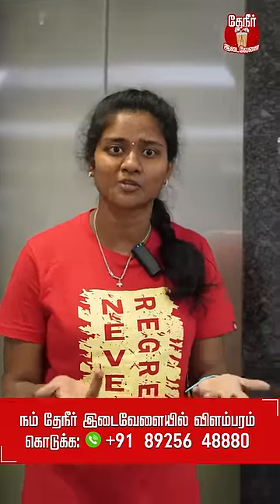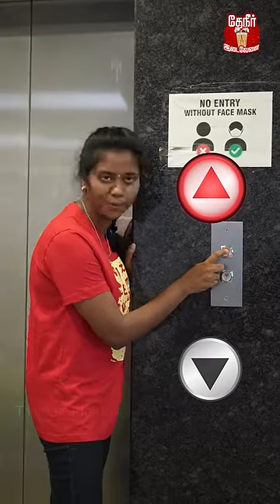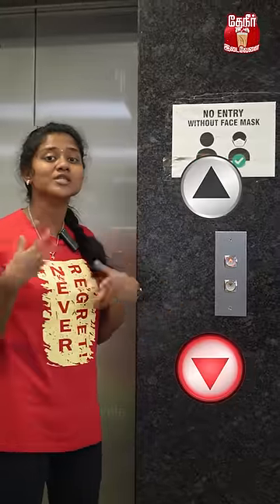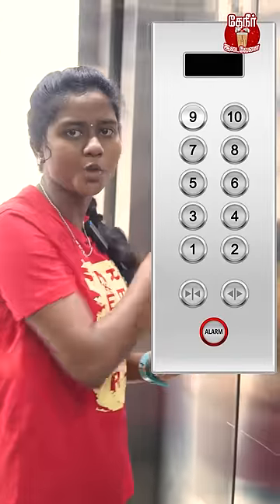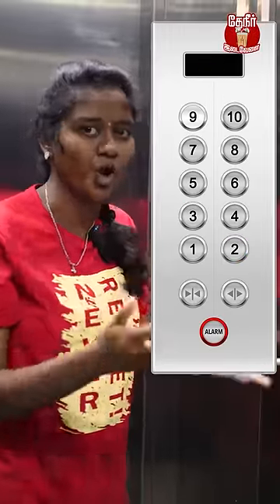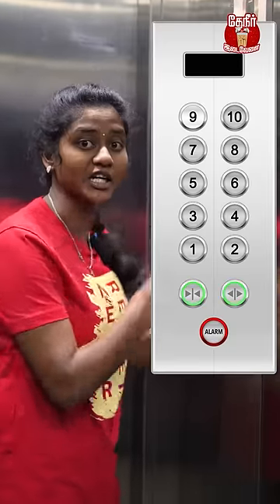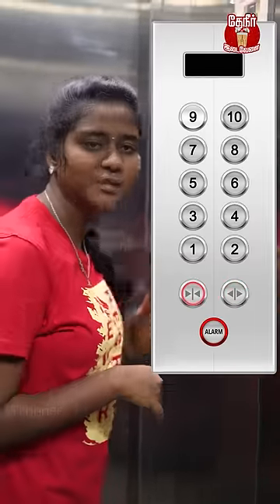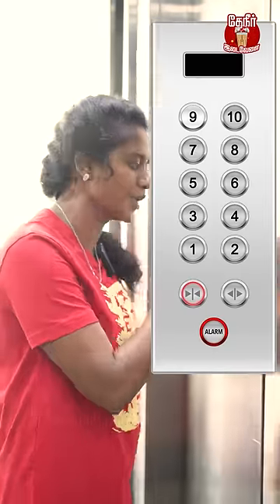How to use Lift: இது இவ்ளோ Easy-யா| Lift secrets | When You Use Lift For The First Time